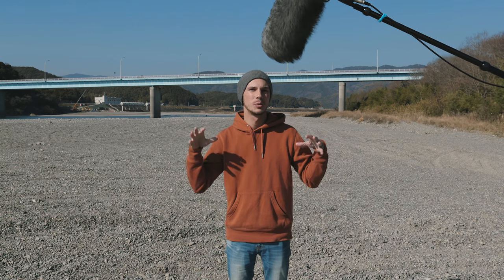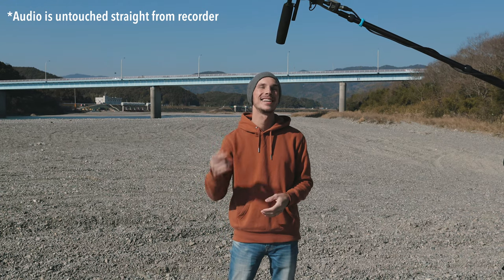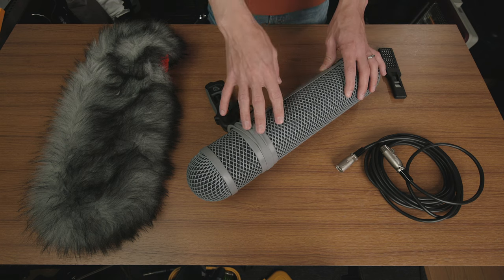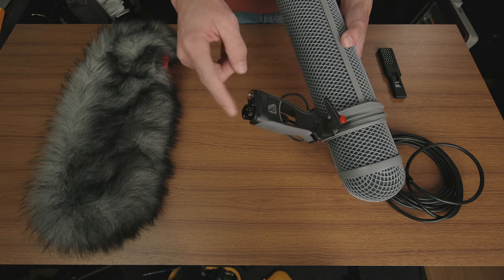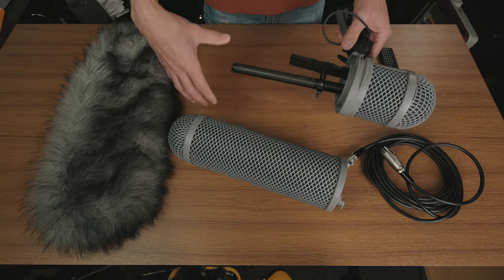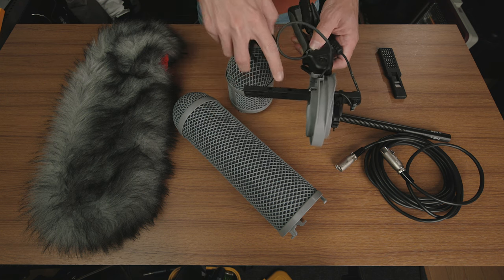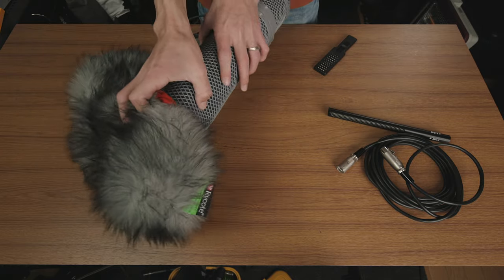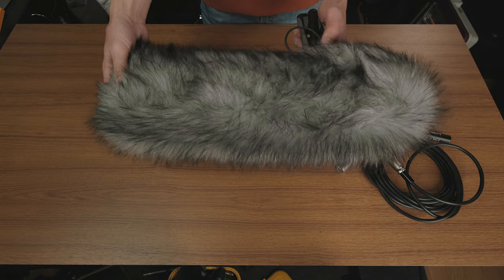Fight Wind Noise! Rycote Super Shield Test & Review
I feel like it's literally windy every single time I'm on a shoot where I live. Every. Time. Well, with the Rycote Super Shield, it's not something I have to worry about and I don't have to worry about getting a whole new setup for longer or shorter microphones. Check it out in detail and hear some audio tests here.